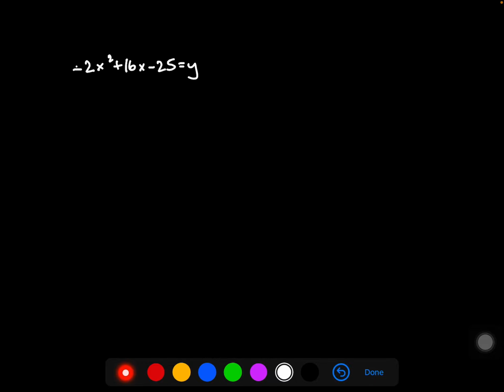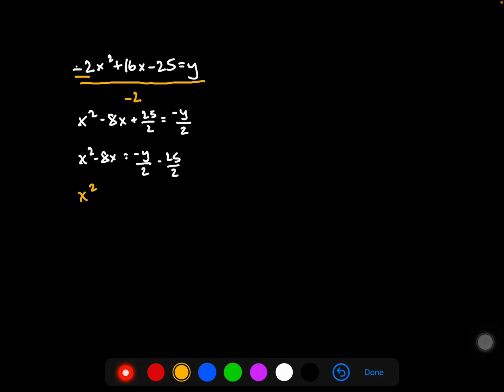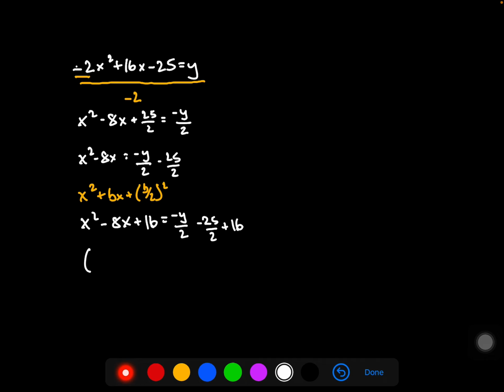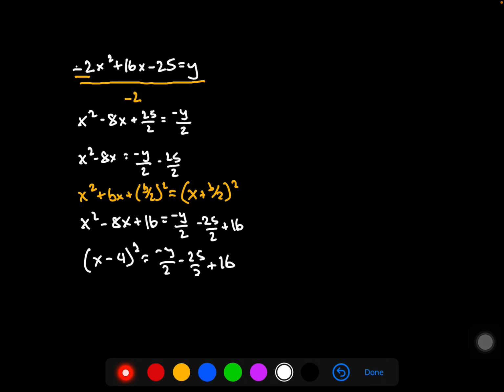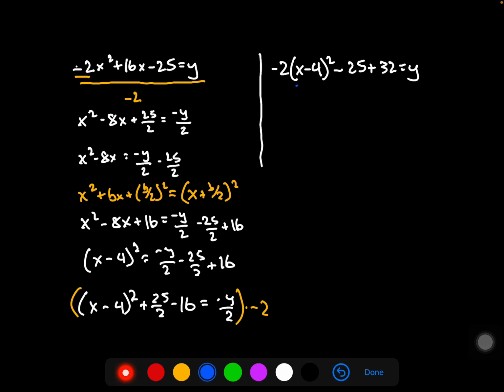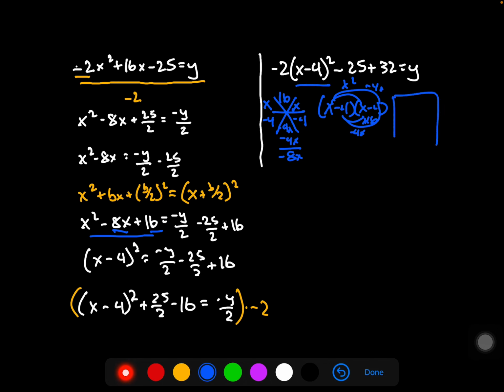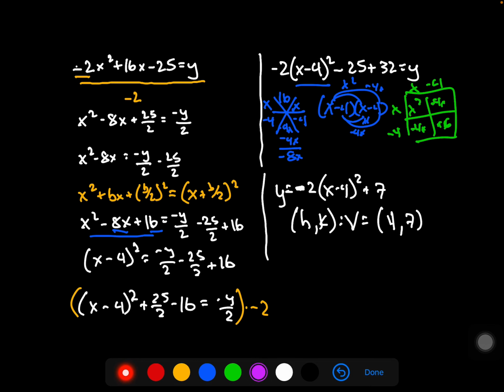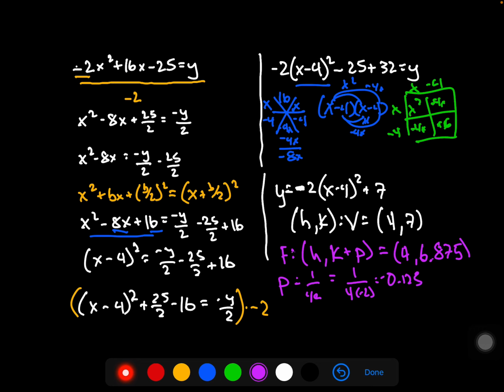Quadratics: Converting from standard to vertex form by completing the square